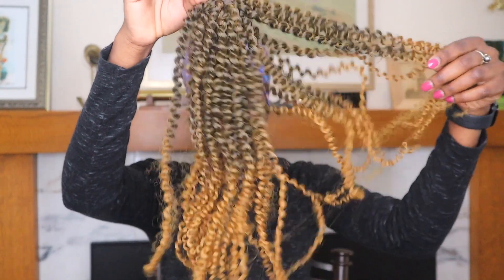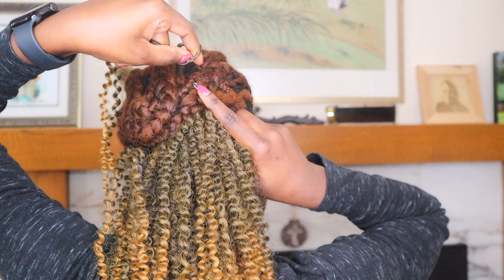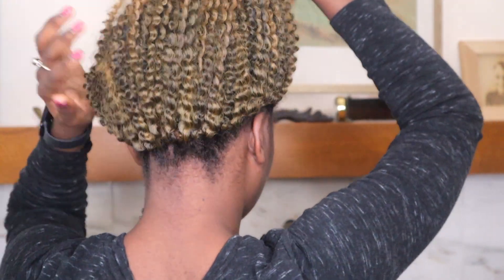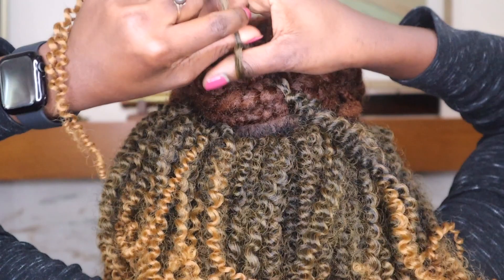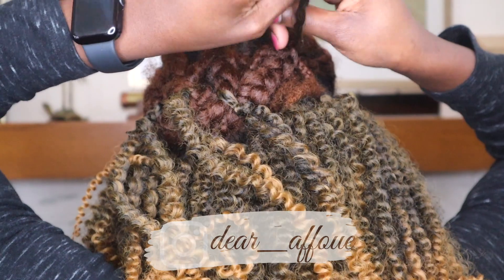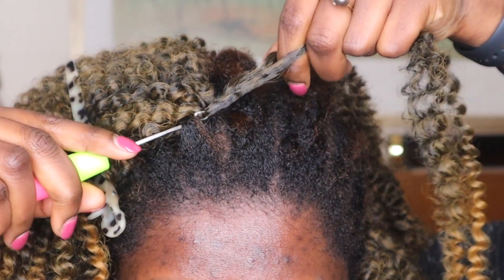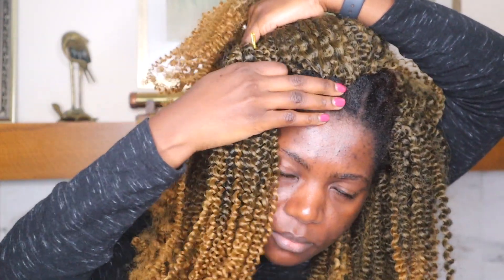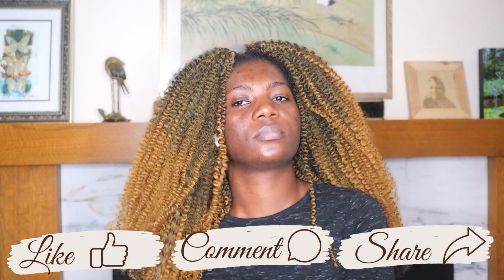Crochet Braid Easy Method /Easy Crochet Braid For Beginners /How To Do Invisible Part Crochet Braids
Hi, sis yet another banger!

When I am not on youtube you can find me here 👇🏿